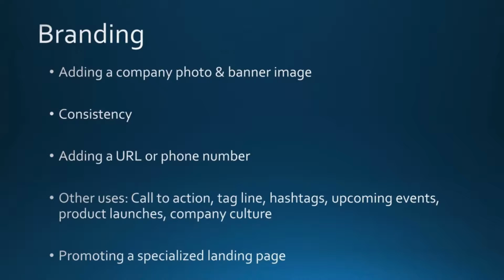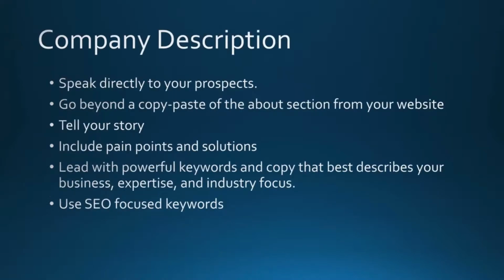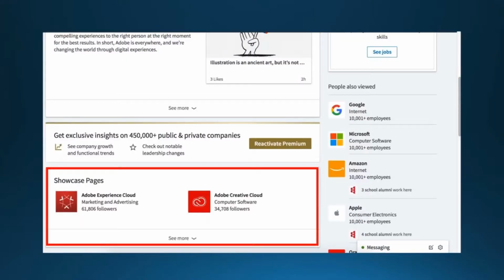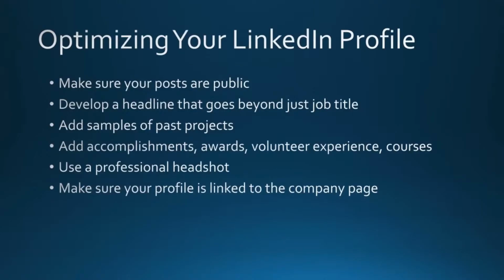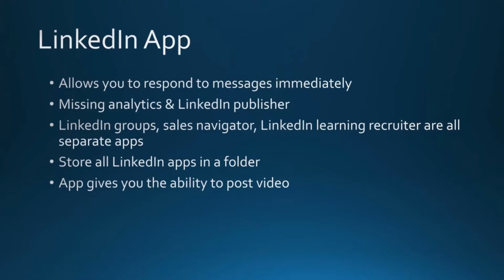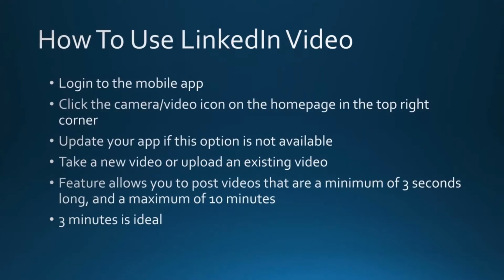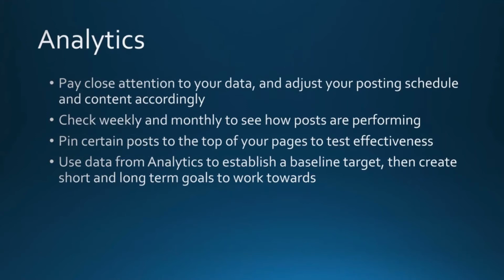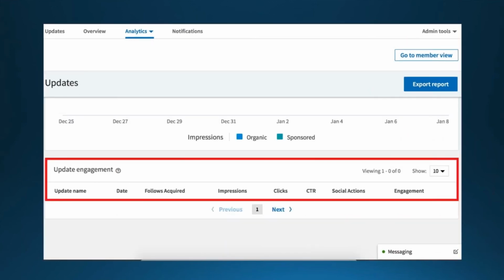Learn the Secrets of LinkedIn | GDS